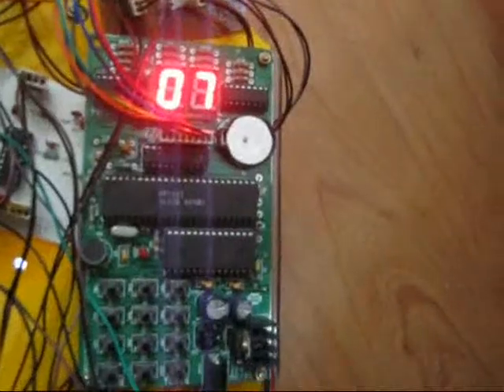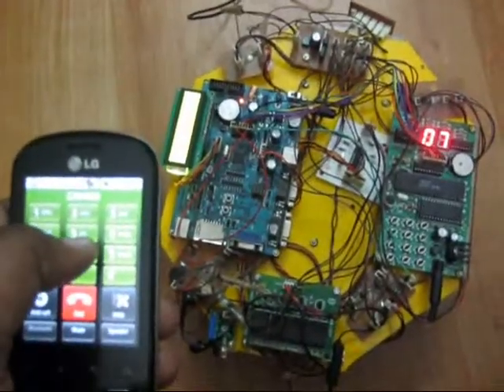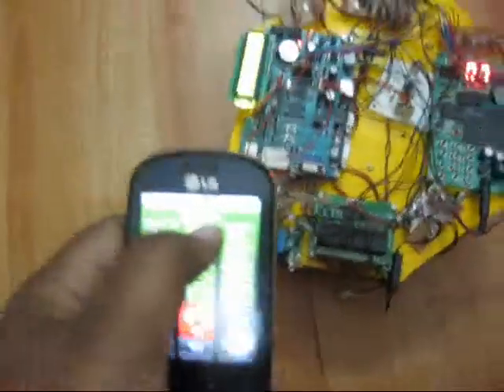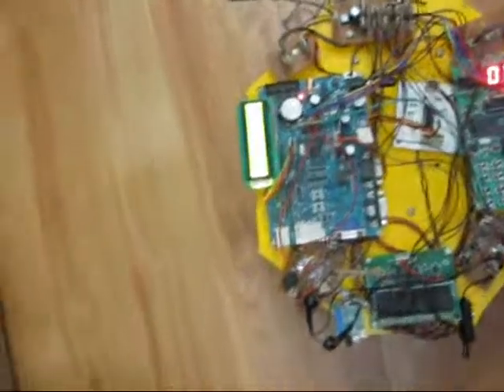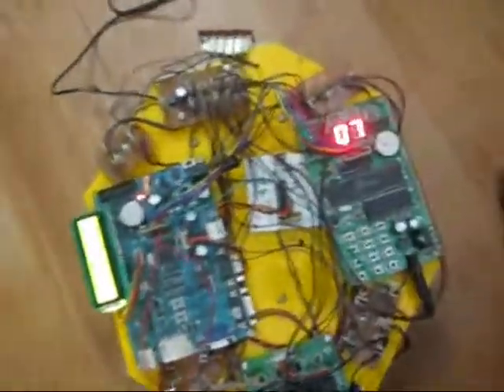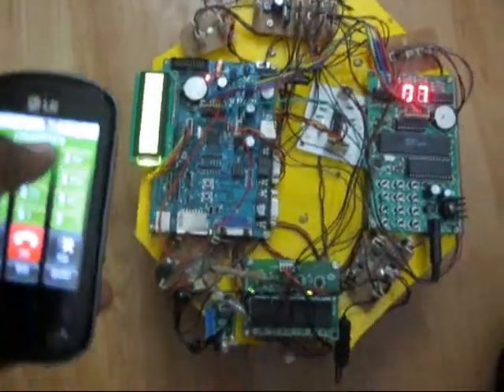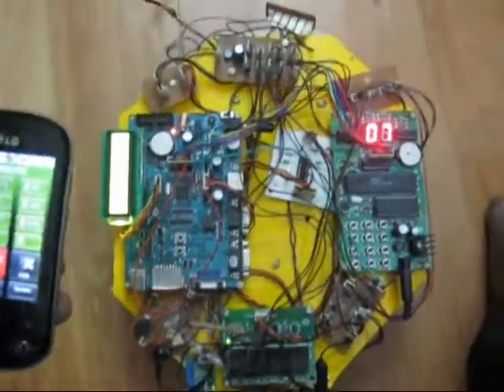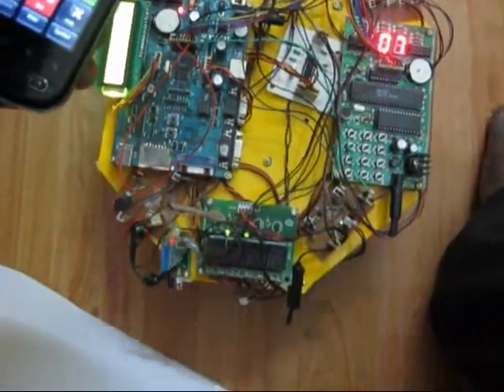Voice activated multipurpose robot using LPC2148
Hyderabad, India.